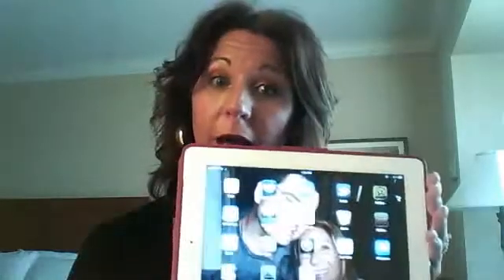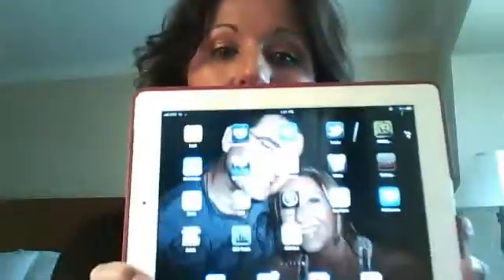How to access HAR.com MLS on your Ipad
This is for my agent friends that don't use logmeinignition or pcanywhere to remote access their computers thru their Ipad. How to get our full MLS access-